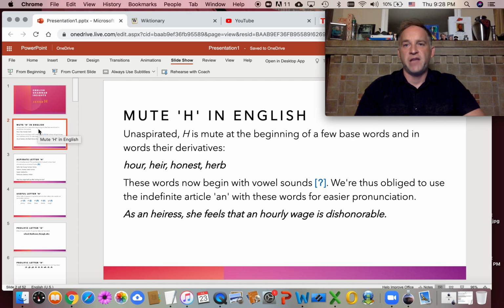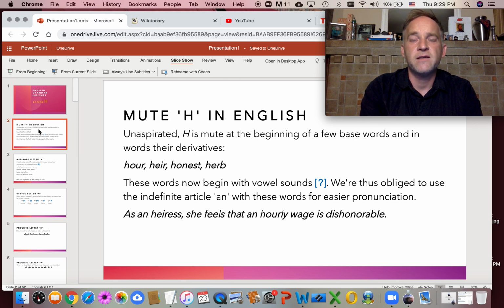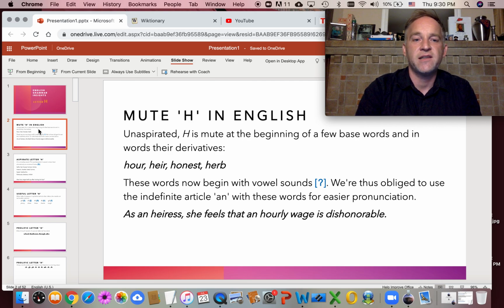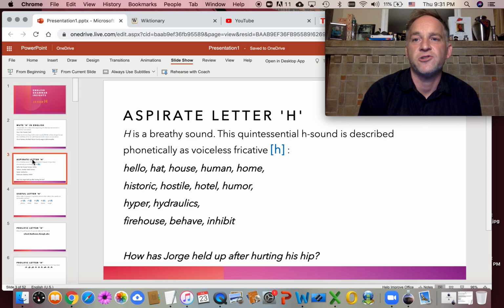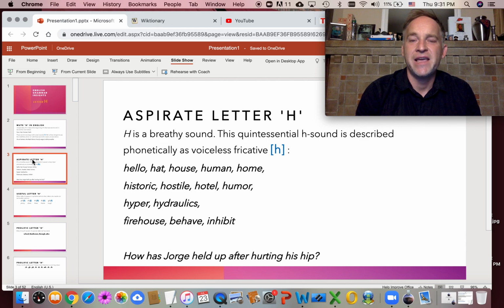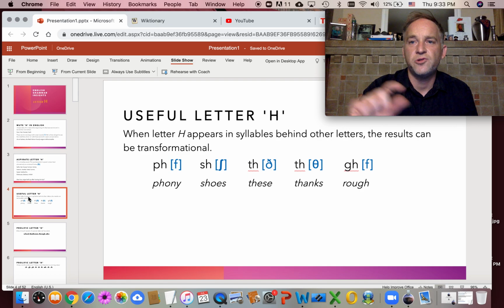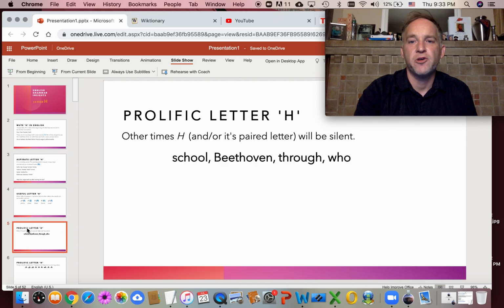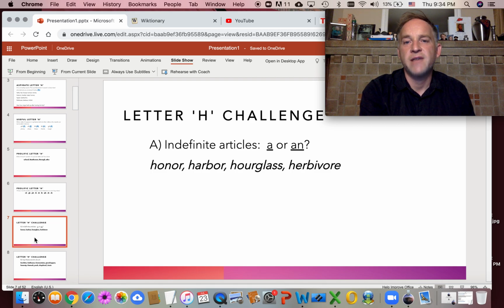English Letter H - Mute H and Aspirate H. Grammar, spelling and pronunciation of English language.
As a linguist, the letter H stands out to me as something special, in the simple nature of its breathy value and in the way it relates to vowels and consonants. I also regularly hear some peculiarities in the speech of native English speakers concerning the H sound and its function at the beginning of a syllable.

For example, a historic day matches a history book, but it is common to hear an historic day. That always strikes me as an unlikely combination of sounds, since we don't use the word an with H-sounds. It is a common mistake, even if it is principled in linguistic history, harkening back to olden days when the H in history was silent, and 'an' was an appropriate choice. This gave me the inspiration to share some of my expertise with you! This video focuses on H at the beginning of words in English and how that can affect our choice of indefinite article (a or an). Watch for another video about combinations that H makes with other letters.

Mute H in English refers to four base words that begin with a silent H in English: hour, honor, heir, herb, as well as any derivatives of these, such as hourly, hourglass, honesty, honorarium, honorable, dishonor, heiress, herbal, herbaceous, honoree, honorific, heirless and many more.